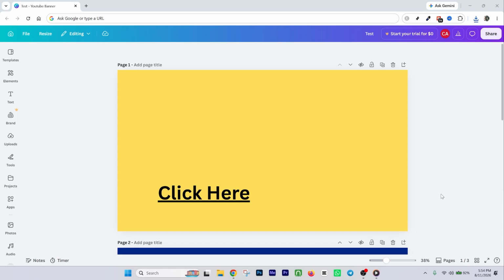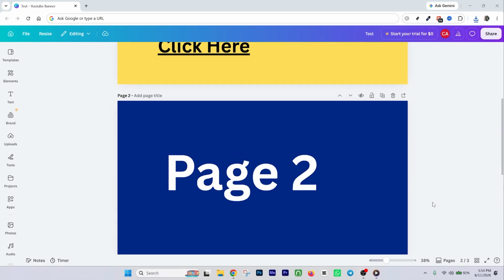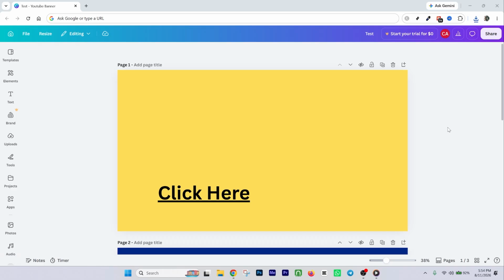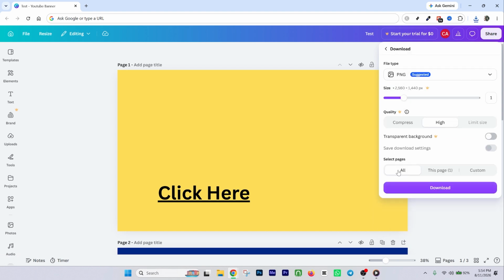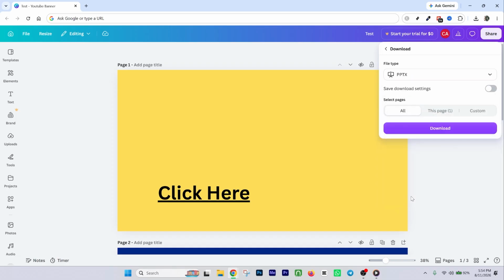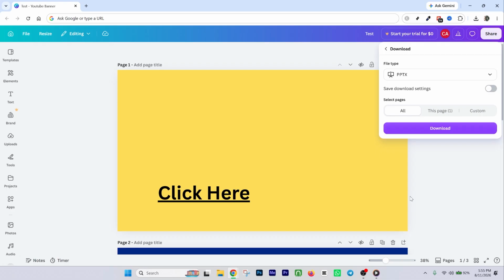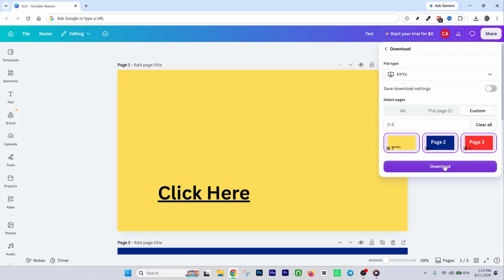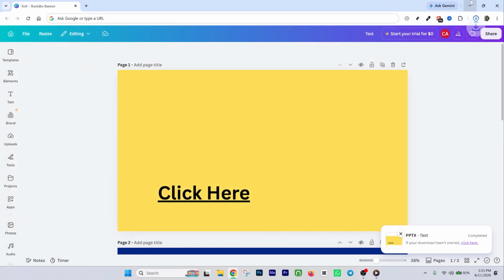How to Transfer Slides From Canva to PowerPoint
In today's video i'm going to show you how to transfer slides from canva to powerpoint, easy and simple tutorial to follow.